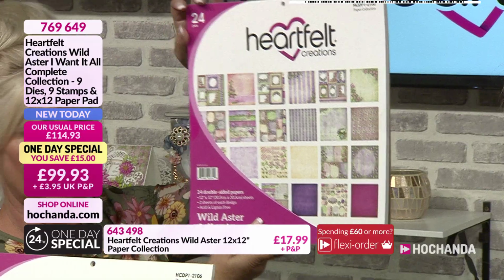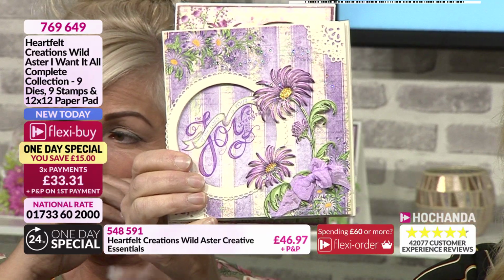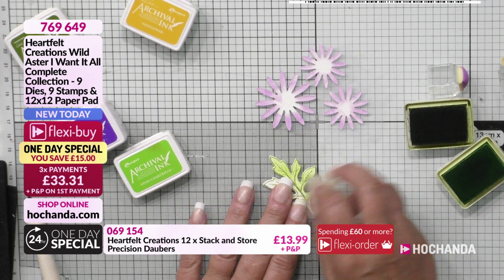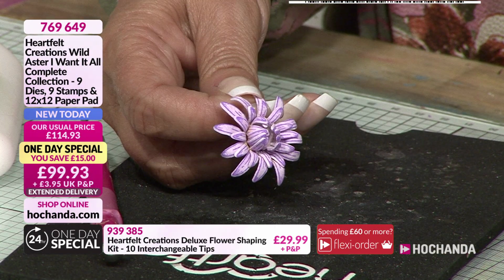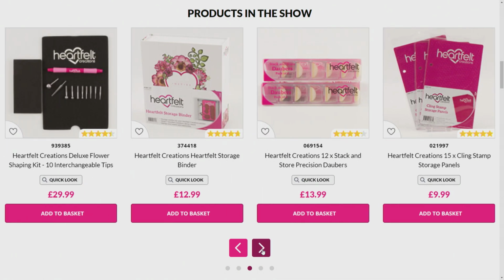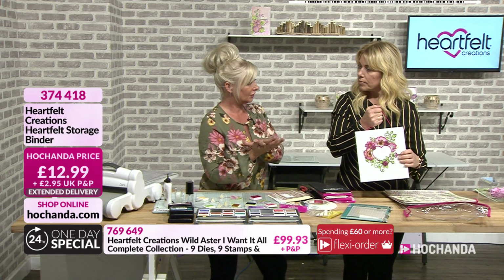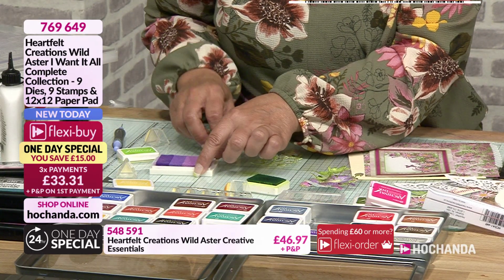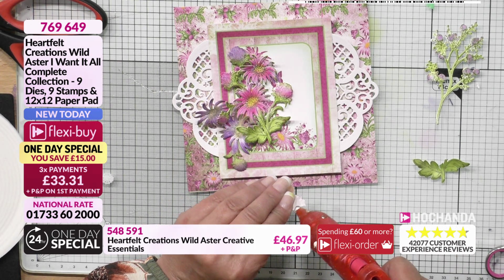Heartfelt Creations One Day Special - 2nd September 2019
Nikki Hassan is back with a Heartfelt One Day Special, bringing you the new Wild Aster Collection. Tune in and let your imagination wander with this fabulous range!